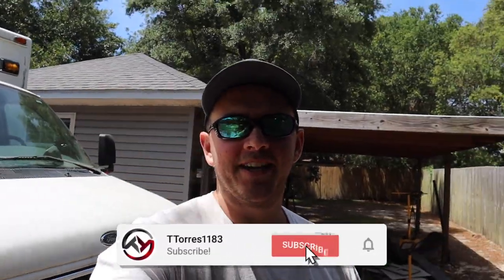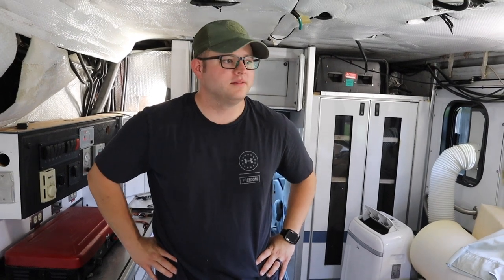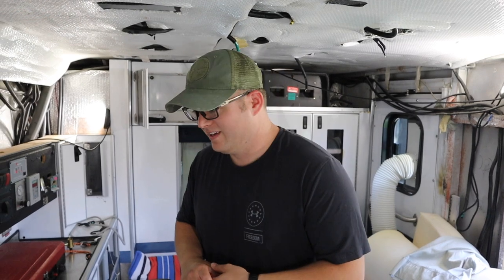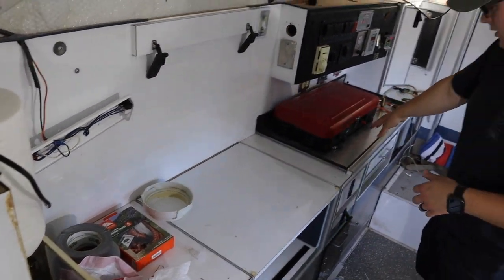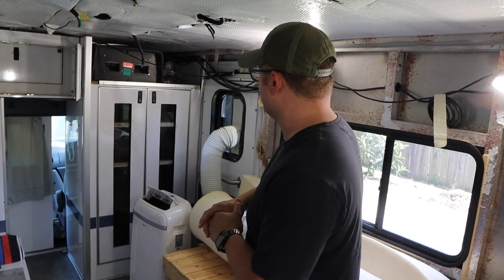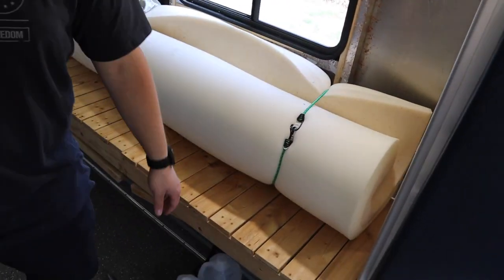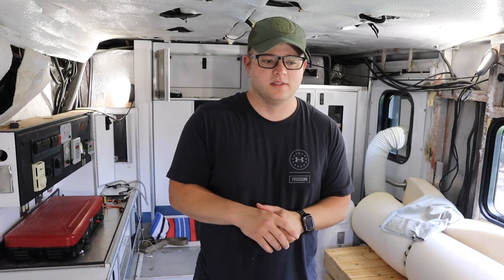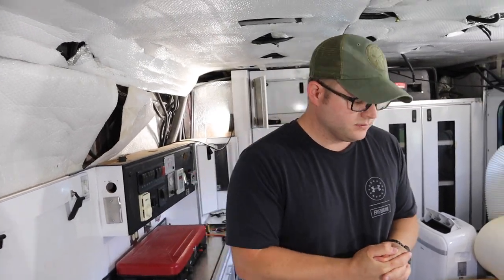Building An Off-Grid Ambulance Camper! **HELP US**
We are trying to figure out what is the best Solar system to help us run off the grid. Any help/advise is great!